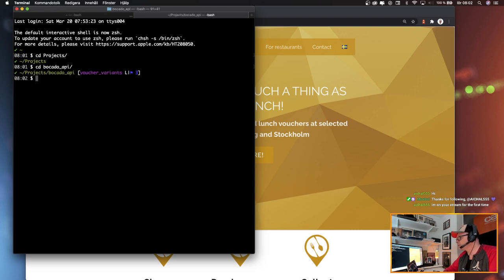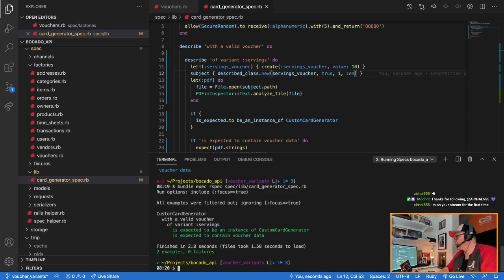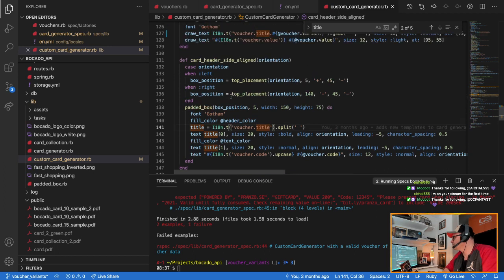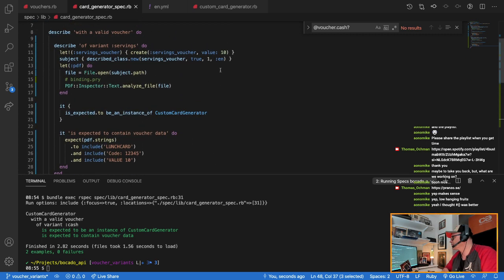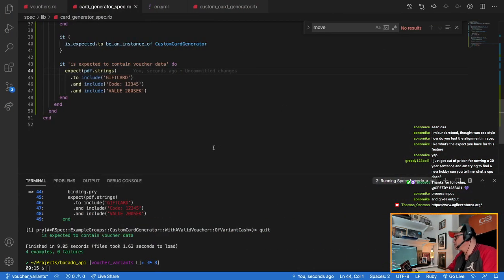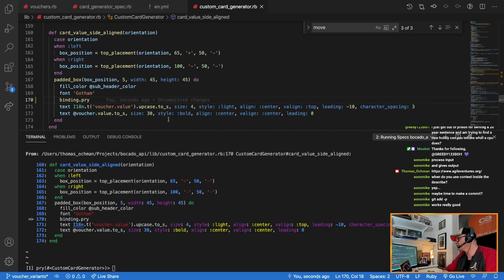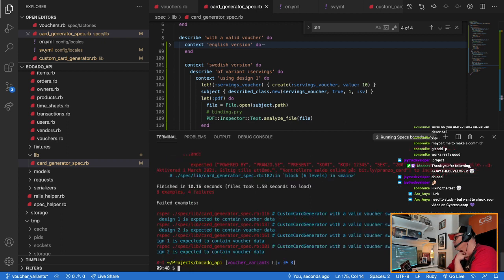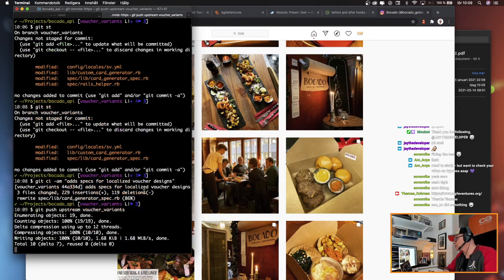LET'S WRITE SOME CODE: SaaS application: Ruby on Rails/ReactJS. Testing in Cypress and RSpec